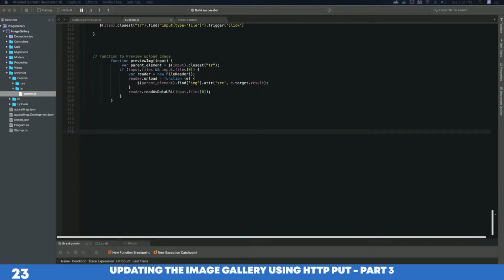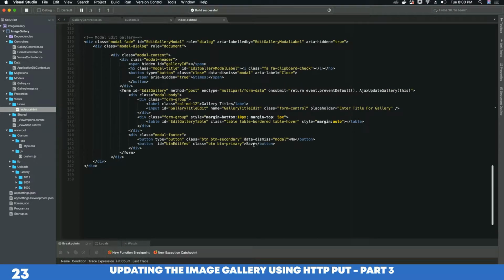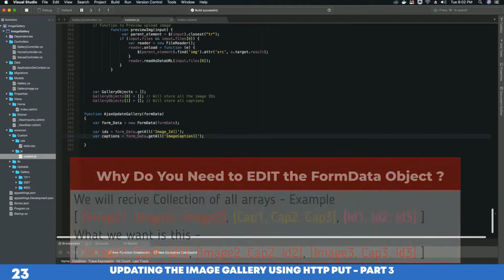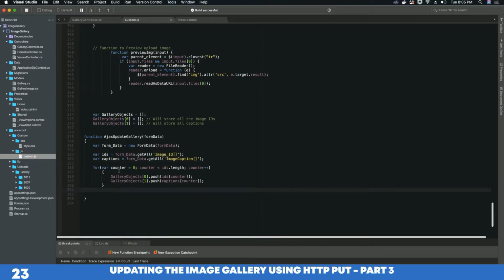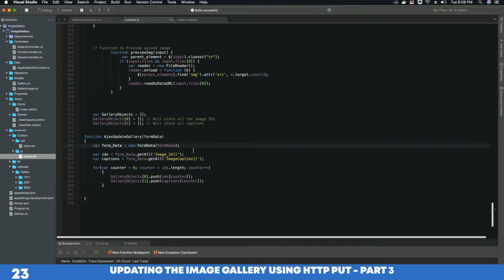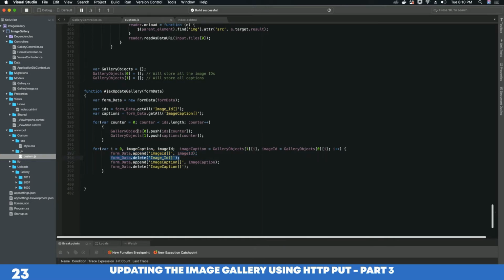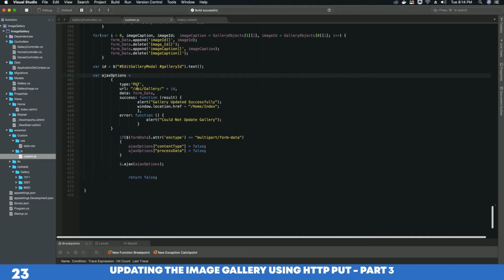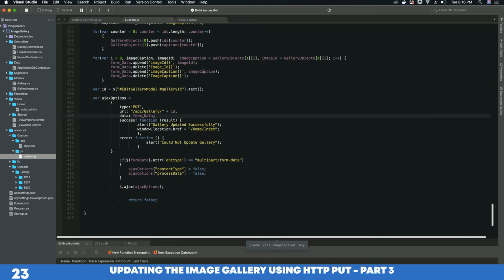Creating Image Gallery With Asp.Net Core 2.1 Web API - Updating Gallery Part 3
In this video tutorial we will be updating our Image Gallery using AJAX HttpPut Method to update. We will update the Gallery Image files and make sure old image files are also deleted to save disk space on server.

How to update Image Gallery in Asp.Net Core
How to update files in Asp.net Core 2.1
How to use HTTP PUT Method in Asp.Net Core Web API
Process to Update Web API with Files
How to Update Files on Server using Web API
How to Delete Files on Server when Updating Old files
How to use AJAX Update in ASP.NET Web API
How to update files with AJAX in ASP.NET